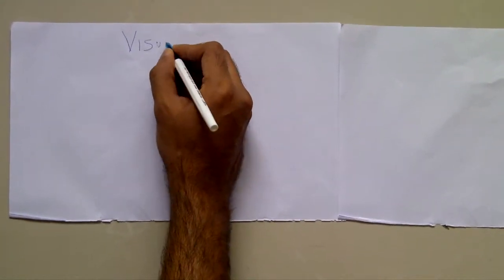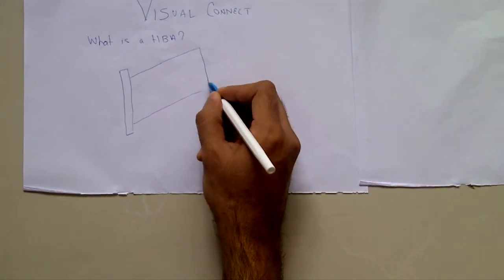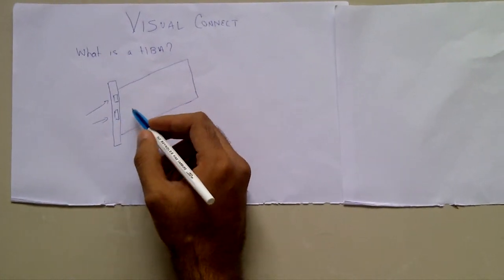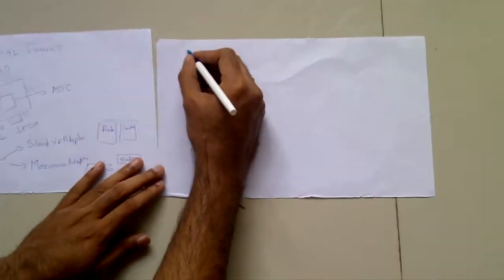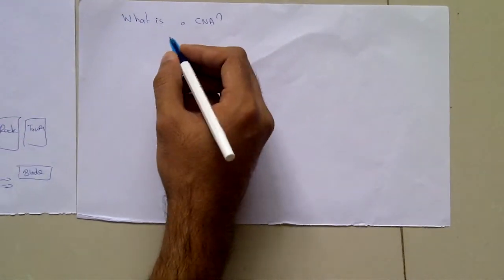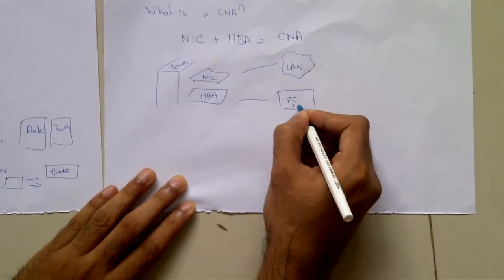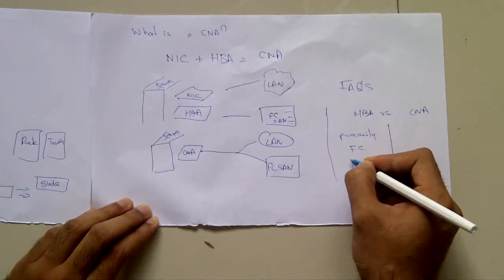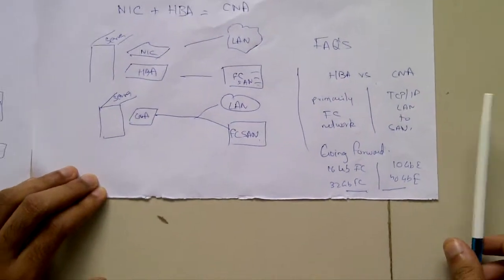Visual Connect Series1 Episode 2 :What exactly is a Host Bus Adapter/ Converged Network Adapter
Visual Connect Season 1 Episode 2  ..What exactly is a Host Bus Adapter / Converged Network Adapter

Host Bus Adapter components

Converged Network Adapter Components

HBA vs CNA